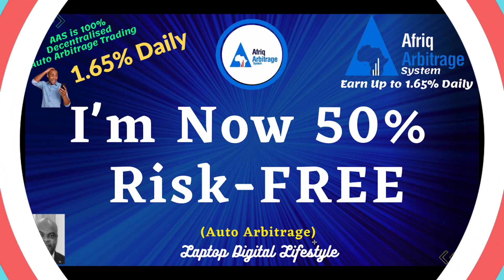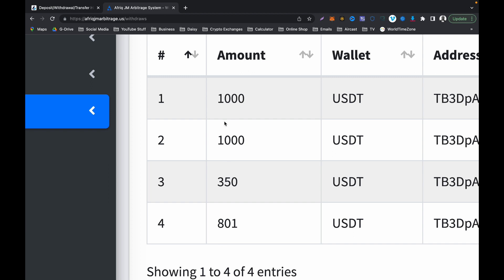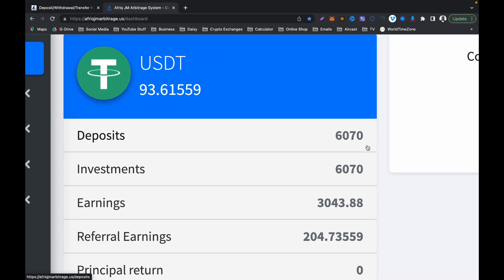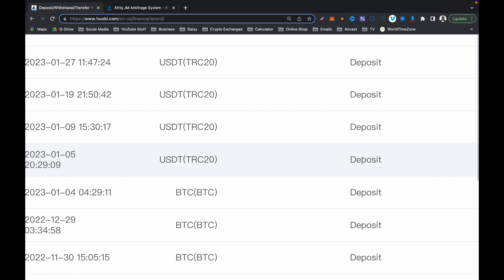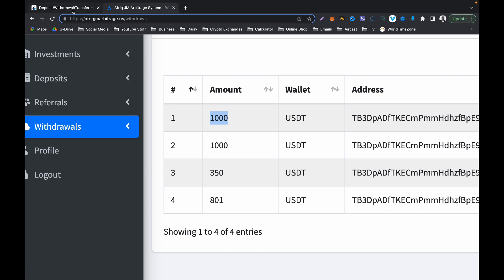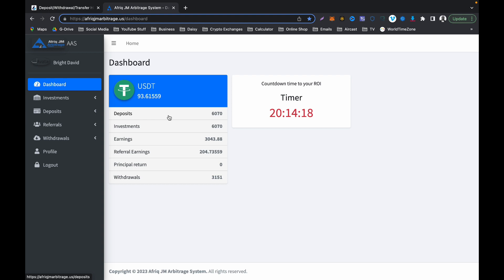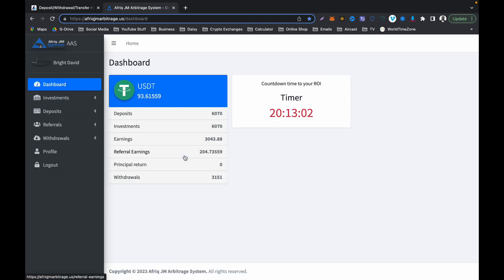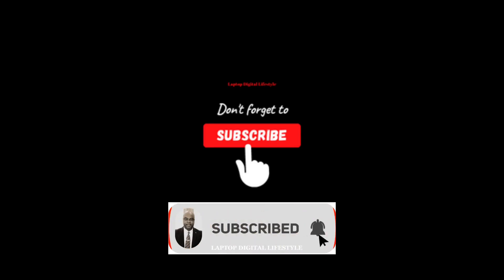Afriq Arbitrage System (AAS) - I am Now 50% Risk FREE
Fantastic results from AAS, watch this video to see how I am now 50% Risk-FREE with my capital investment. 100% Fully automated daily 1.65% profits.

THE BENEFITS OF AAS

1) Minimum (start) deposit of $20
2) Earn from 1 to 5% daily profit from automated arbitrage trading.
3) Profit withdrawal every 24 hrs cycle.
4) Minimum withdrawal is $20, but make sure you leave at least $20 in your account to keep it active.
5) Your profits are automatically compounded if not withdrawn.
6) You can add more funds to your existing trading capital.
7) All funds are in the Binance liquidity pool. Binance is one of the largest crypto exchanges in the world.
8) 100% Fully automated, meaning…
9) No experience is needed
10) No 3rd party script or VPS
11) 100% Decentralised, meaning it runs 24/7 on the BLOCKCHAIN.
12) 24/7 Customer support, ready to resolve any issues or answer any questions you may have.
13) Access to the latest technology in the market, e.g ASI, HFT, etc. Trades are executed in milliseconds.
14) Great community with one vision and mission.
15) Most active social media channels, e.g YouTube, Twitter, Telegram, Facebook, Discord, etc.
16) OPTIONAL referral available for those who want to build a team or share with their friends and family. [Note: Referring people is not MANDATORY, you do not have to refer to earn daily profits in AAS. Only a 5% commission is paid from the trading profit of any active trading referral.